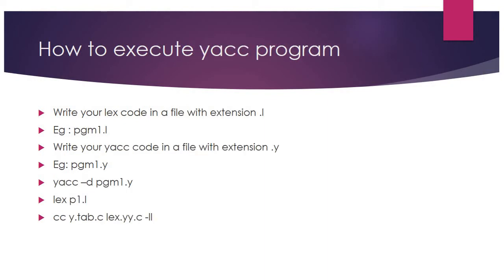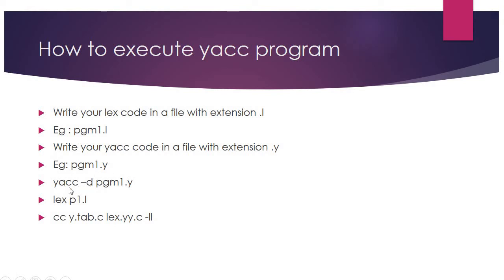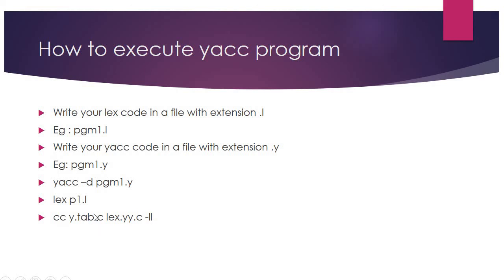How to run lex and yacc pgm to design Compiler